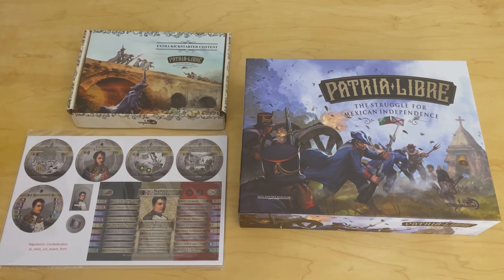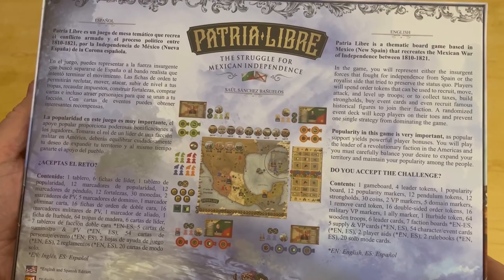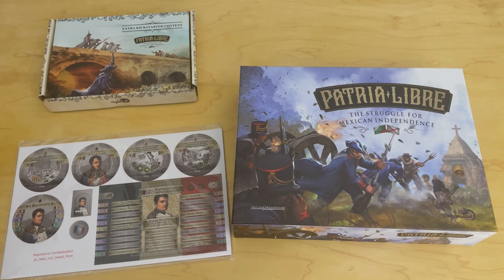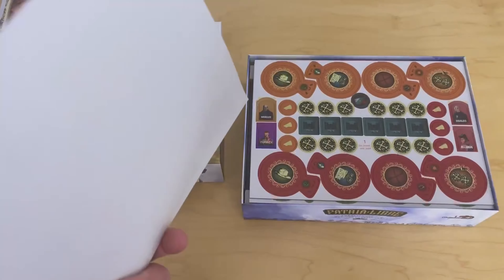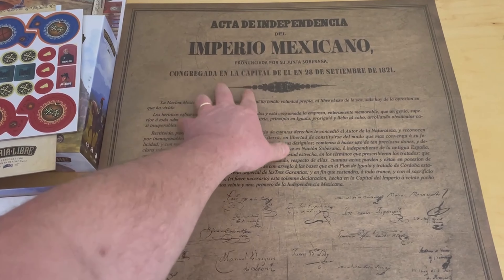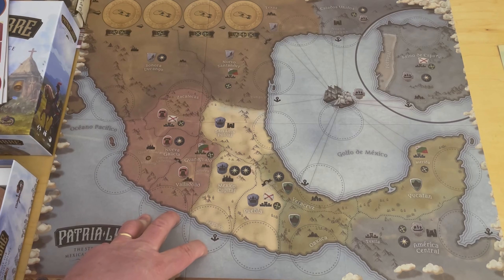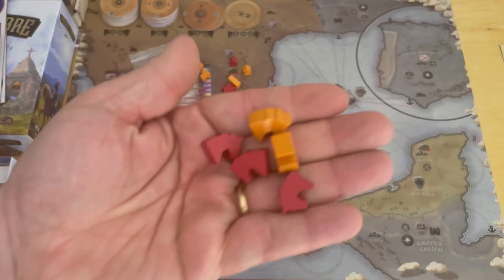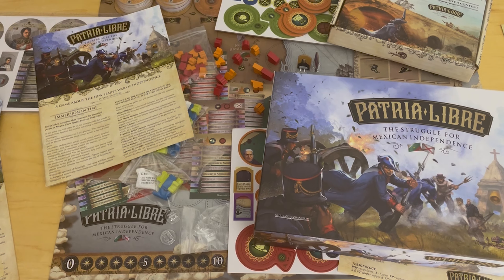Unboxing | Patria Libre | Malinche Games | The Players' Aid